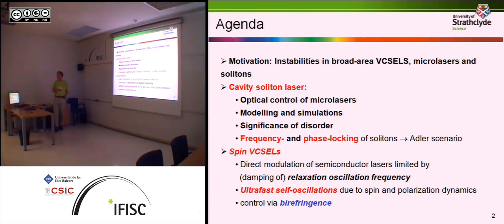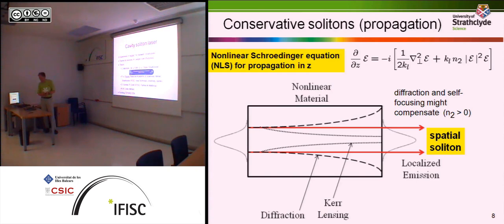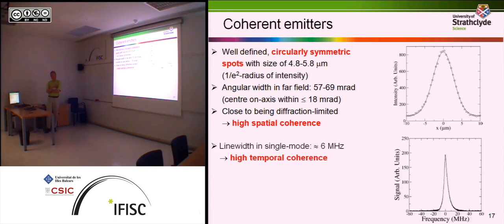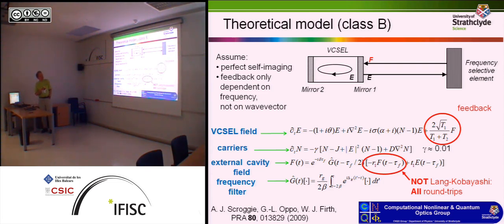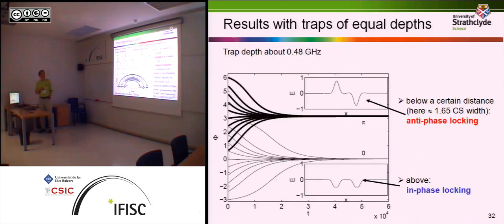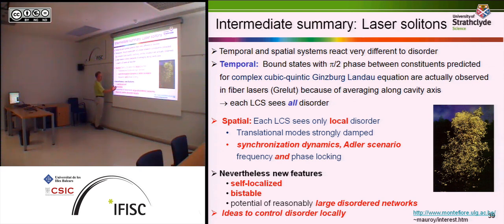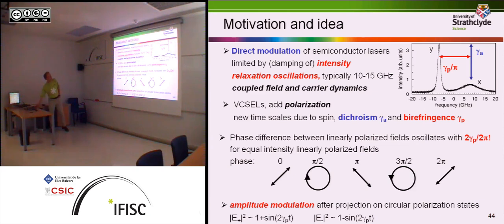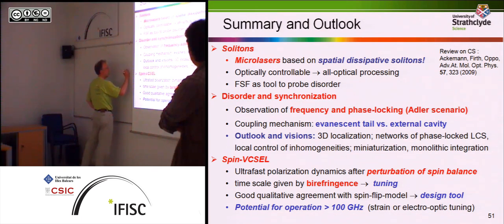Nonlinear Photonics in semiconductor lasers: Solitonic microlasers and spin effects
- By: Thorsten Ackemann, Strathclyde University, Glasgow, Scotland
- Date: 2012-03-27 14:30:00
- Description: Vertical-cavity surface-emitting lasers (VCSELs) show a very complex phenomenology of instabilities due to the presence of a large number of spatial, spectral and polarization degrees of freedom interacting with nonlinearities and disorder. Though the resulting limitations of their spatial and temporal coherence are usually considered to be a nuisance in applications, a proper understanding and design of the underlying self-organization processes can lead to new functionalities and devices. By frequency-selective feedback, emission can be funnelled into coherent microlasers which can be optically controlled, i.e. switched-on and off  by external optical beams. These microlasers are a special form of a spatial soliton. We demonstrate frequency- and phase-locking of solitons defying the disorder. The locking phase vs. detuning follows an Adler scenario. Synchronization of laser solitons might provide a test bed for the interaction of complex networks of nonlinear oscillators. Spin dynamics can lead to ultra-fast self-oscillations based on polarization oscillations induced by birefringence, which are not subject to the usual limits for laser modulation given by the damping of intensity relaxation oscillations.